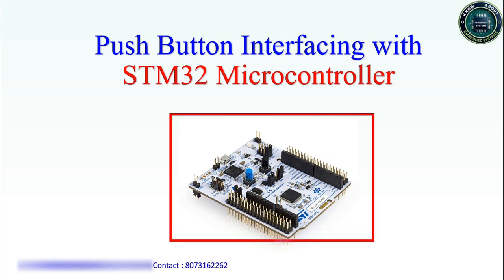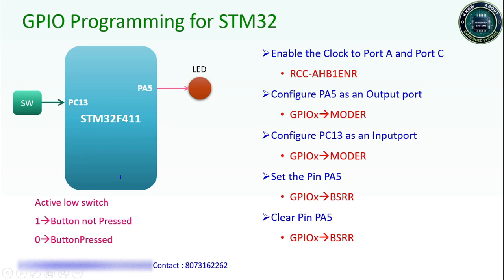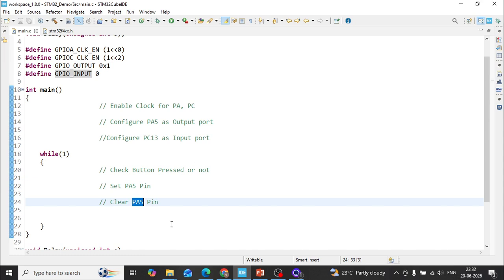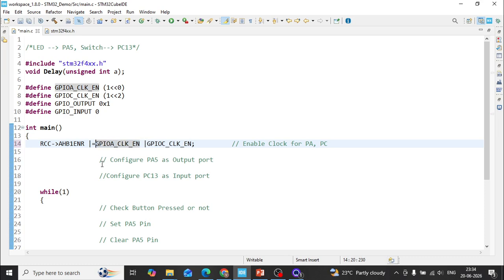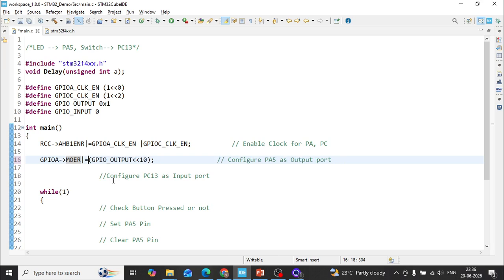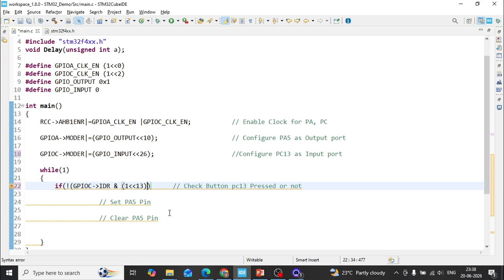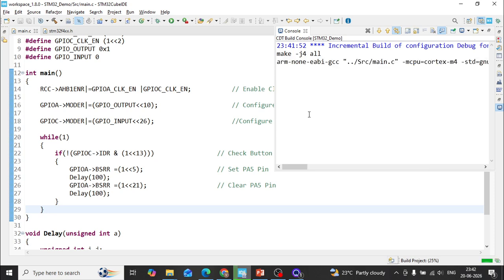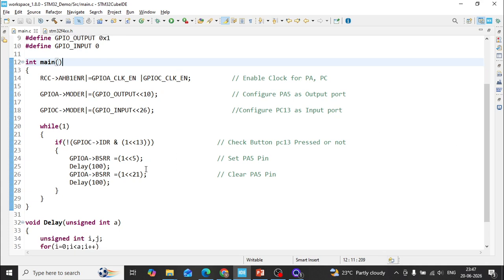Push Button Interfacing with STM32 | Switch Interfacing with STM32 | LED Control using Switch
In this video, you'll learn how to interface a Push Button with an STM32 Microcontroller using GPIO input pins. We will cover the complete hardware connection, GPIO configuration, and Embedded C programming required to detect button presses and control outputs.

Whether you're a beginner in STM32 programming or working on embedded system projects, this tutorial will help you understand the fundamentals of digital input interfacing.

Applications:
• User Input Devices
• Industrial Control Systems
• Home Automation Projects
• Embedded System Applications
• Human Machine Interface (HMI)

Chapters:-
00:00 - Introduction & Overview
00:24 - Hardware Pinout (PC13 Button & PA5 LED)
01:22 - Interfacing Block Diagram & Active-Low Logic
02:30 - Key Registers (RCC, MODER, IDR, BSRR)
03:53 - Setting Up STM32CubeIDE Project
05:35 - Enabling Peripheral Clocks (RCC_AHB1ENR)
06:50 - Configuring GPIO Modes (Port A & Port C)
10:13 - Reading Push Button Input (GPIOC.IDR)
11:42 - Controlling LED with Bit Set & Reset Register (GPIOA.BSRR)
12:58 - Compiling & Flashing Code to Nucleo Board
13:41 - Live Hardware Demo & Button Testing

STM32 Programming, Embedded C, GPIO, Timers, UART, SPI, I2C, ADC, PWM, Interrupts, RTOS, and Microcontroller Projects.